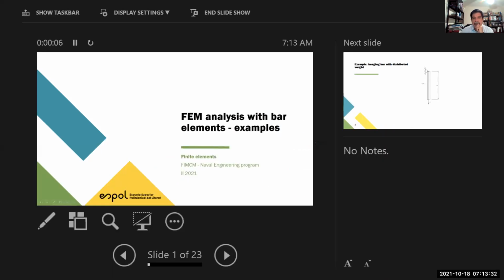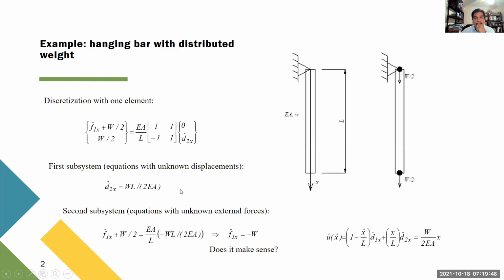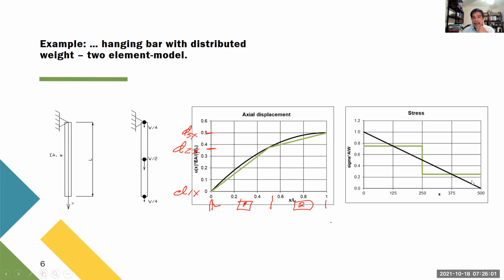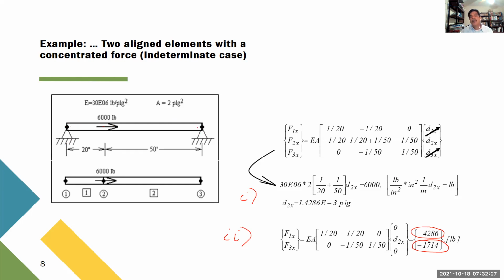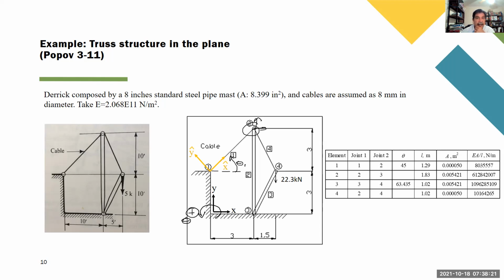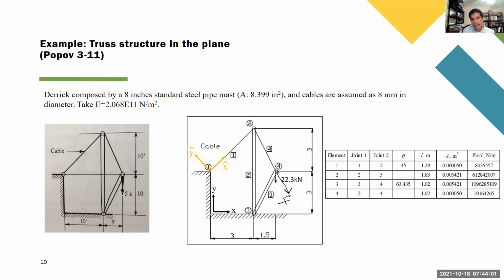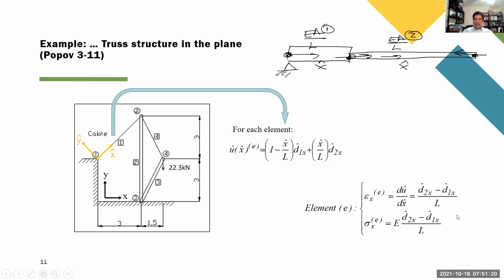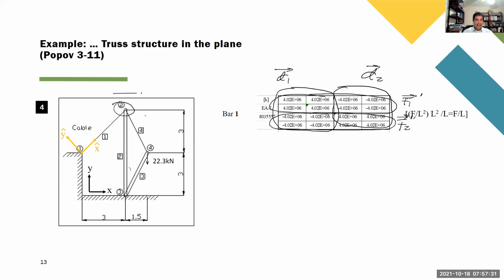Analysis with finite elements of bar type 1.4 Analysis of plane frames-Reviw bar problems